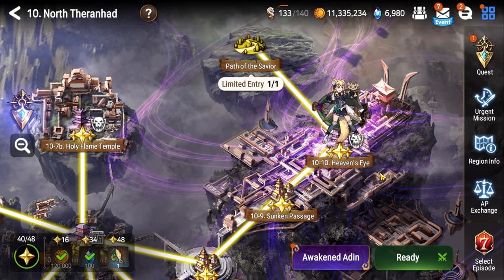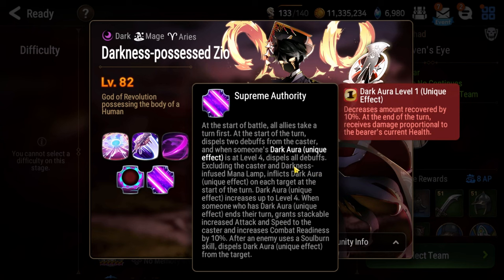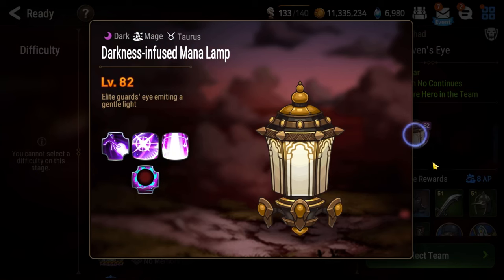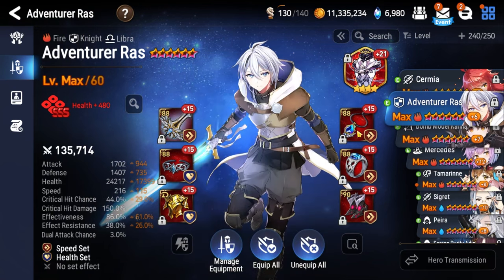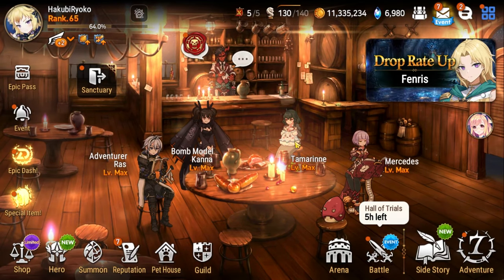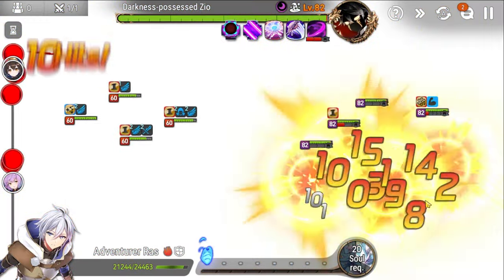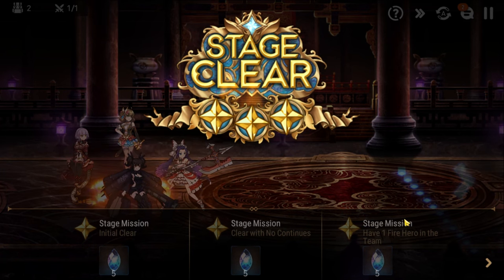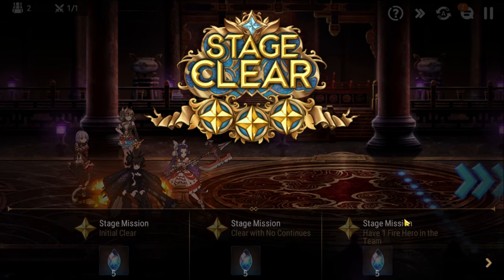Epic Seven Episode 4 Boss Guide for New Players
This is one of the most requested videos I've gotten from newer players coming into the game with the 6th Anniversary. It's not really a secret that Episode 4's Boss is the hardest Adventure Mode stage in the game. This video will show you how to beat it using a F2P Team with the Bloodstone Artifact.

Boss Mechanics (0:00)
Team + Equipment (3:16)
Actual Fight w/ Commentary (6:36)